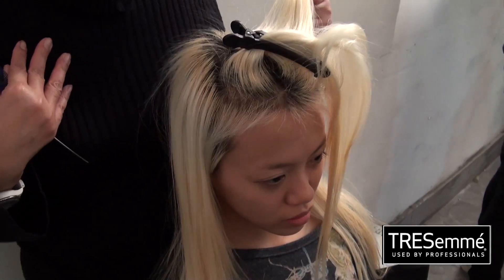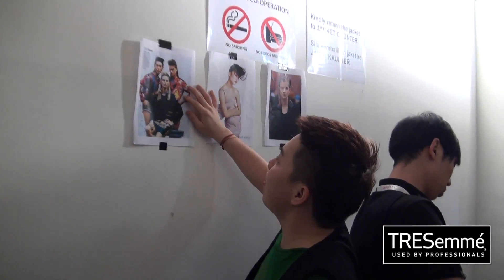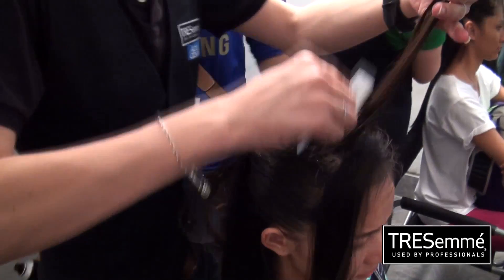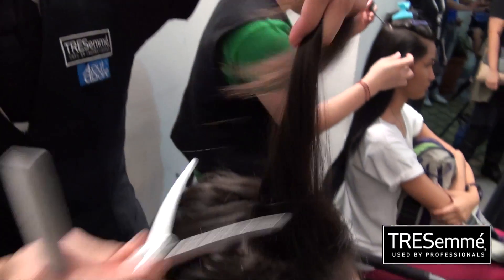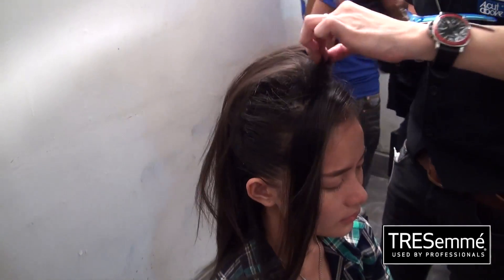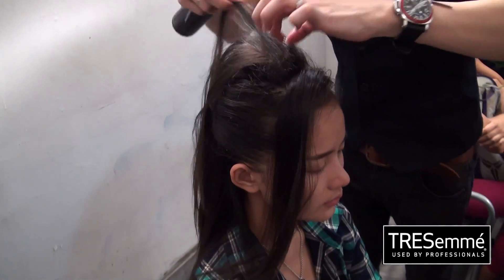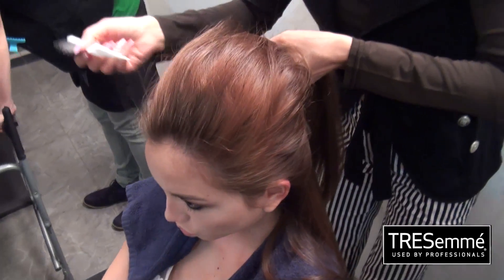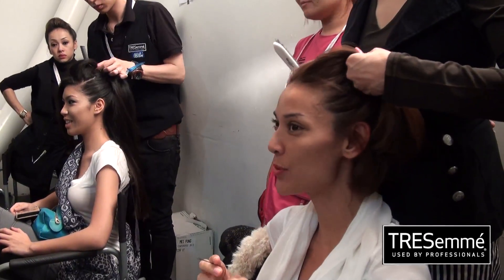TRESemmé Exclusive: Asia's Next Top Model Season 2, Episode 3